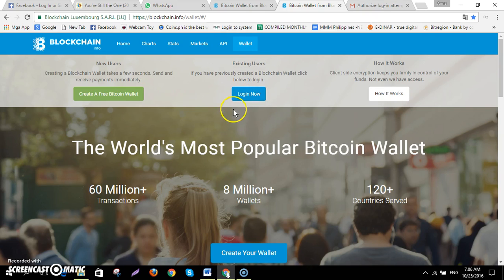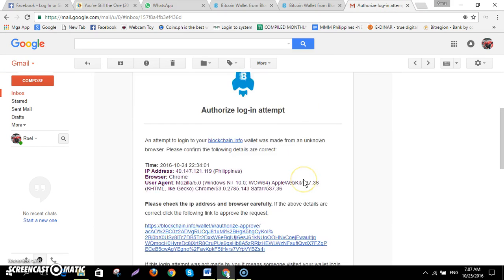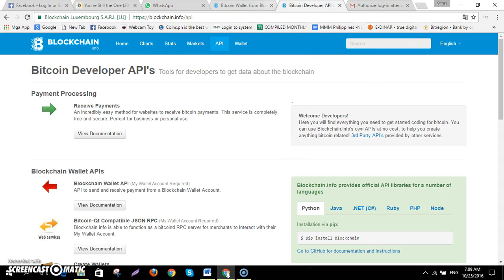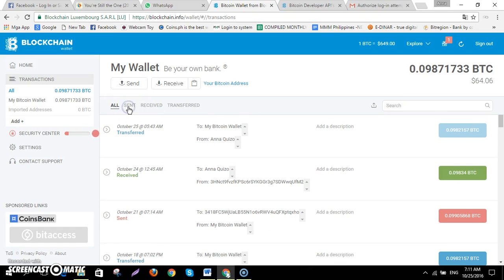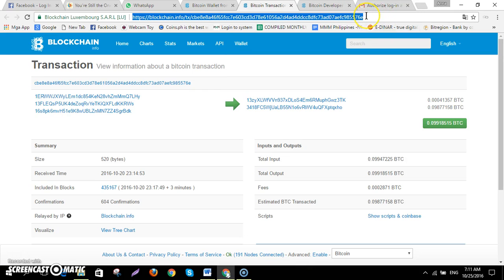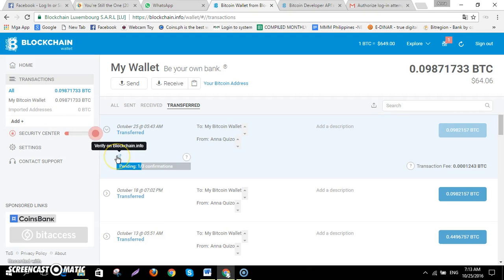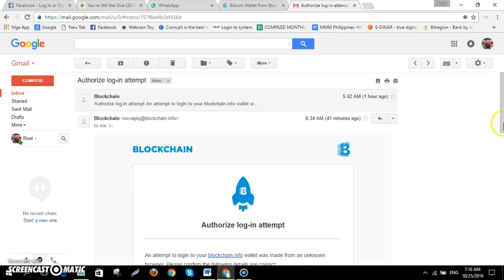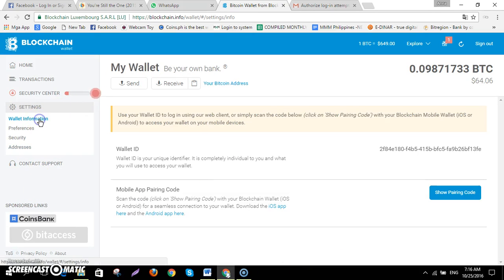Blockchain wallet Information